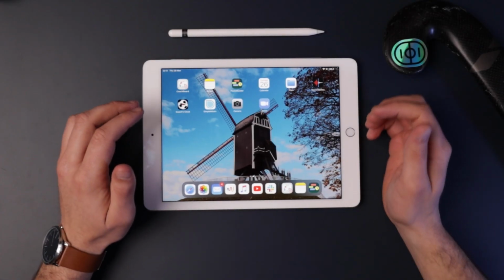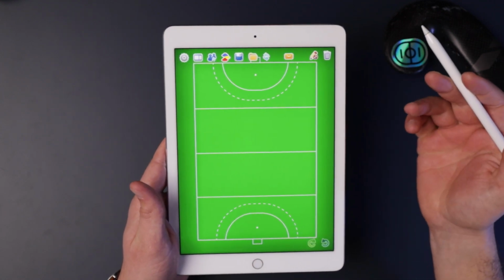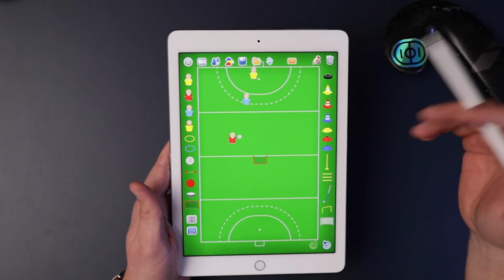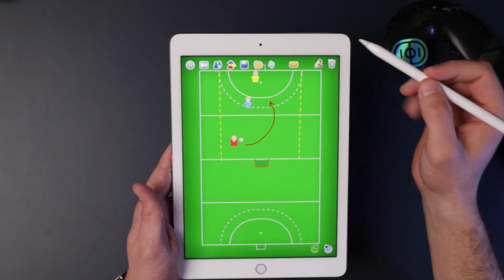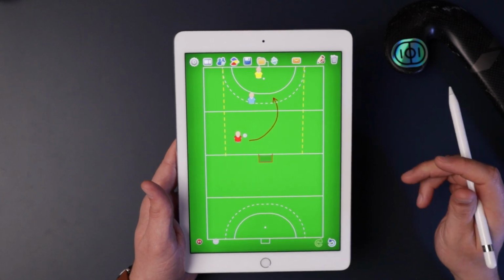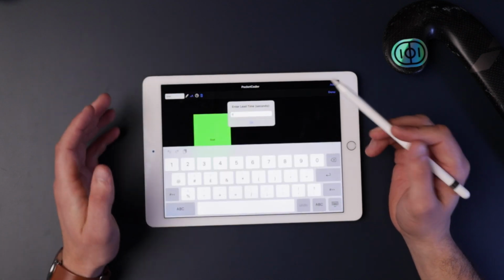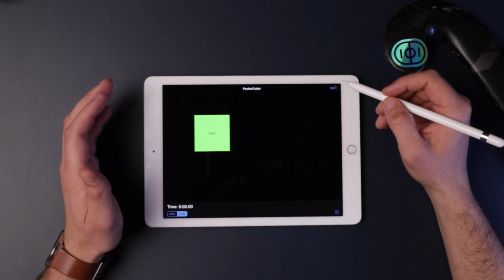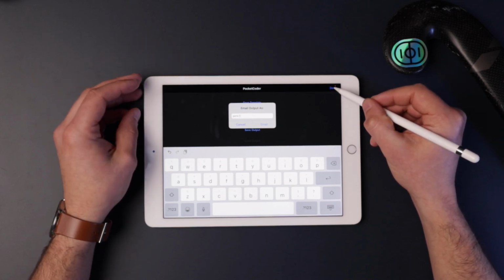Top 10 iPad tips and apps for COACHES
Additional Lens
Light stand
Camera backpack
Travel Mic
Travel tripod